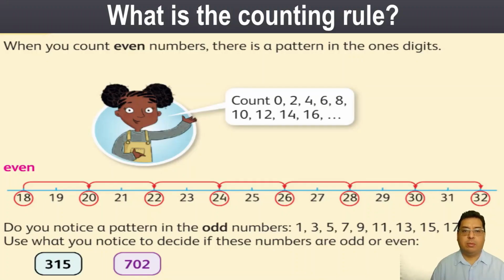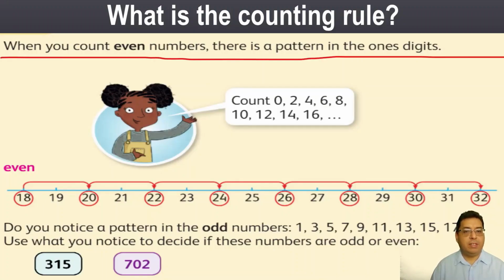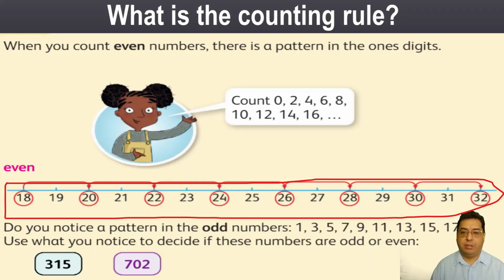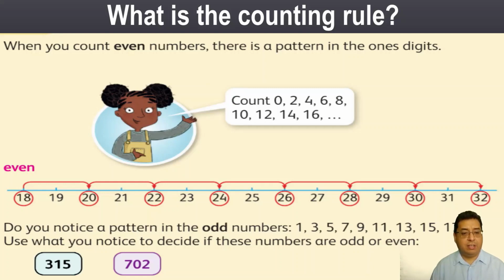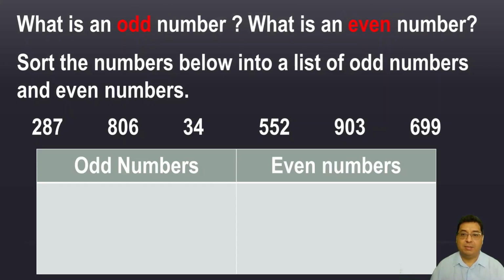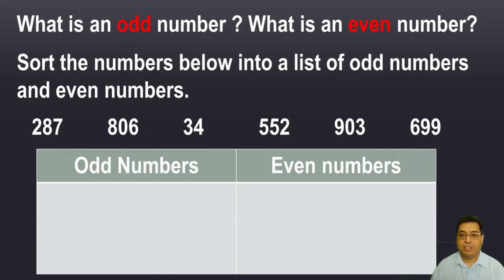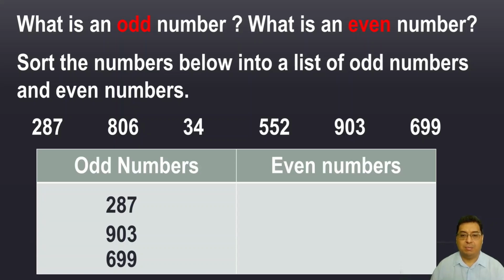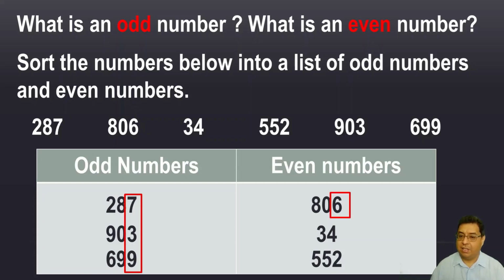Odd and Even Numbers to 1000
This video will go over several examples of odd and even numbers,  this will allow the viewer to see visuals and demonstrate reading and comprehension skills.